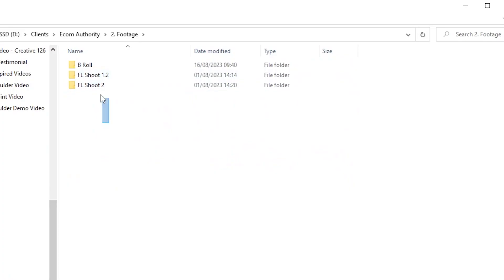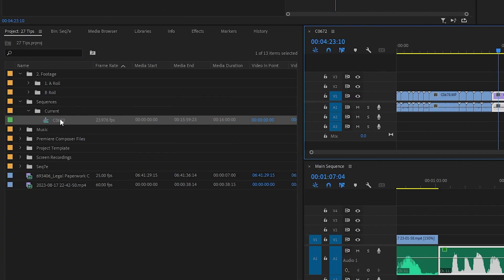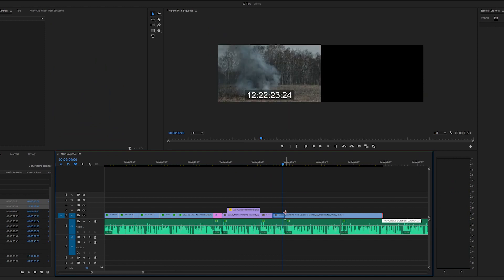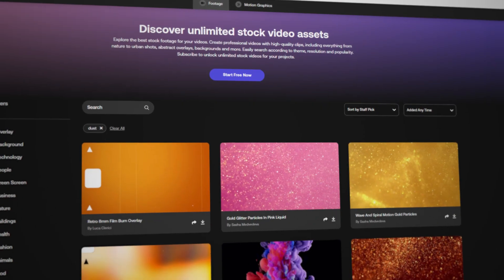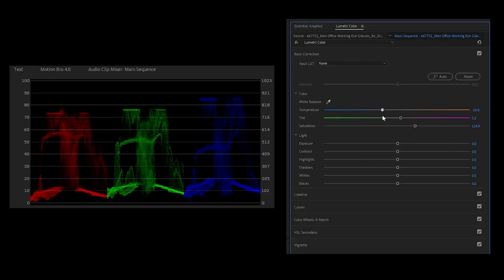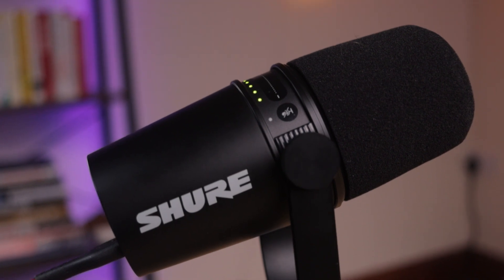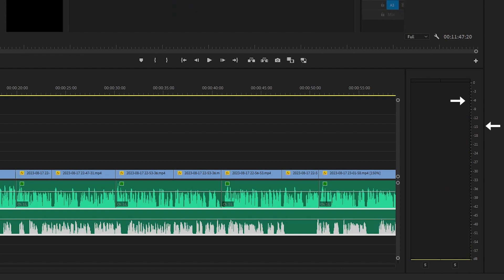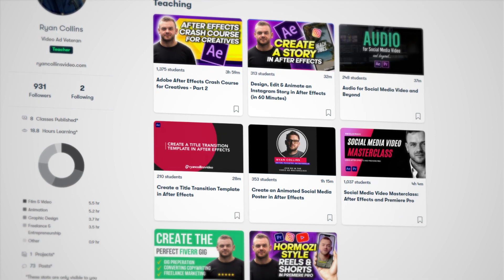27 Premiere PRO Video Editing Tips (I Wish I Knew SOONER!)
Drop a comment if you learn something new!
Timestamps below 👇
0:00 Project Organisation
0:20 Organising Footage in Premiere Pro
0:30 Pulling Selects
0:40 "Sequence Sandwich"
0:50 Label / Color Coding Footage in Premiere Pro
1:02 Duplicate Sequences as Backups
1:18 Enable / Disable Tracks in Premiere Pro
1:25 Replace with After Effects Composition
1:40 Duplicating Titles and Compositions in After Effects
1:57 Video Editing
2:11 Ken Burns Effects
2:30 Projector Like Effect in Premiere Pro
2:40 Duplicating Effects in Premiere Pro
2:55 Artlist for Stock Footage
3:05 Using Textures to Add Depth to Images
3:13 Motion Array Exclusive Discount
3:20 Desturating / Flashback Effects
3:33 Memento
3:37 Does this add to the video?
3:45 How to use or read Lumetri Scopes
4:09 How to use or read Parade RGB
4:20 How to use or read Waveform Luma
4:39 Follow me on Skillshare
4:51 Sound Design Tips
4:57 Turn Stereo to Mono in Premiere Pro
5:07 Get Better Vocals with Parametric Equalizer
5:19 My Amazing Microphone (Shure MV7X
5:29 "J Cuts"
5:40 Exponential Fade
5:47 Constant Power
5:52 Balancing Audio
6:30 Sound Effects Volume
6:40 Get the best music and sound effects

In this video I'll show you 27 PRO video editing tips using Premiere Pro in three categories; Organisation, Video Editing and Sound Design.

Learn with me on Skillshare!

Get an EXCLUSIVE discount and access the best footage, music and sound effects with ARTLIST! Use THIS LINK 👇

Get an EXCLUSIVE discount and access the best Motion Graphics, Templates and Textures with Motion Array! Use THIS LINK 👇